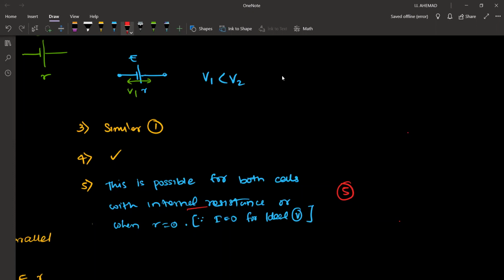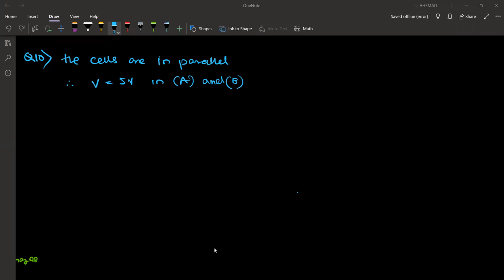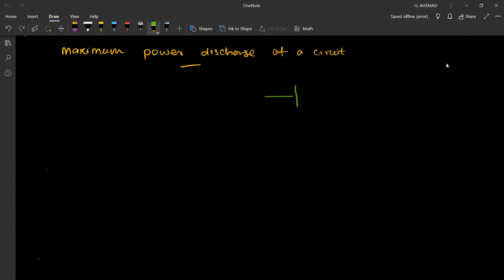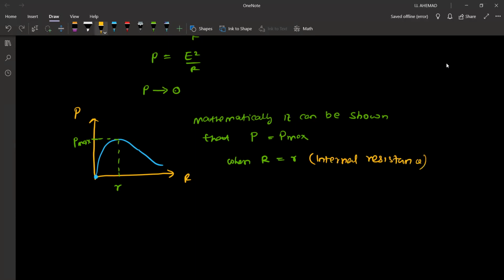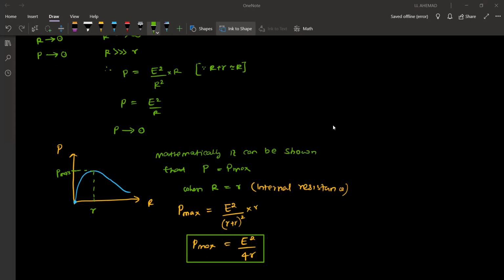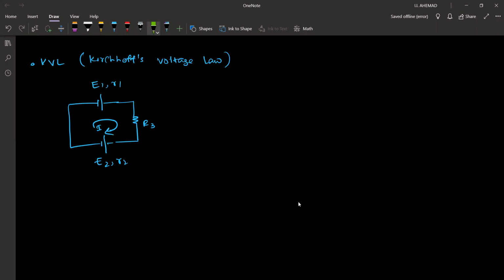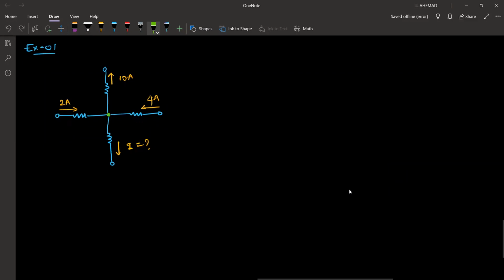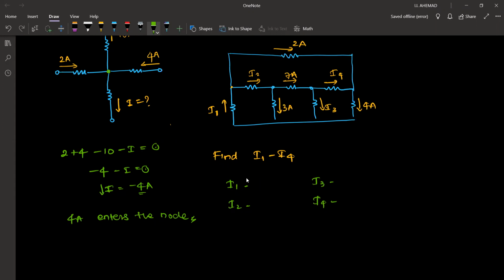Electric Cell (Current Electricity) - 11